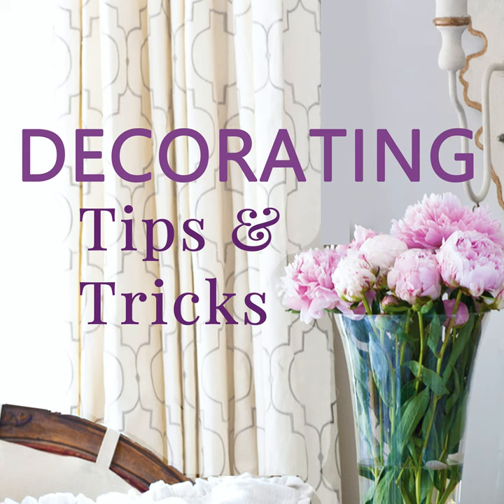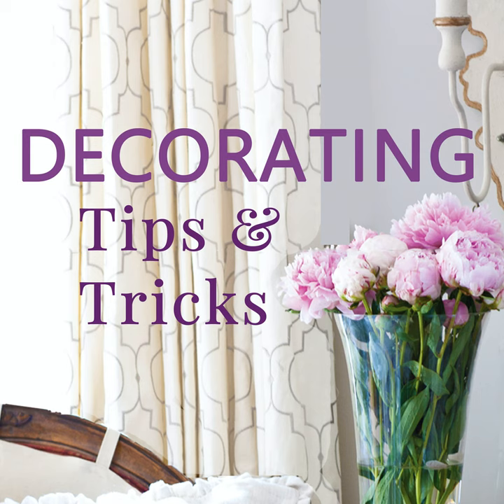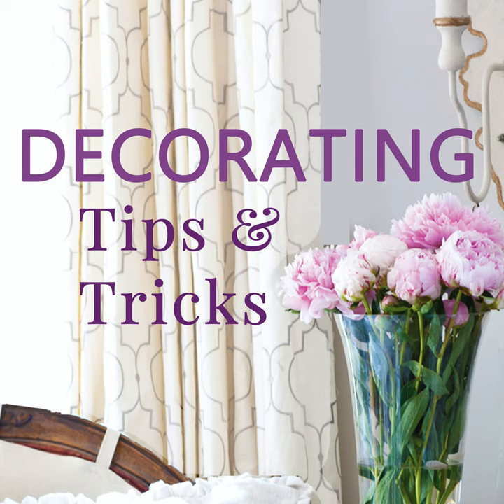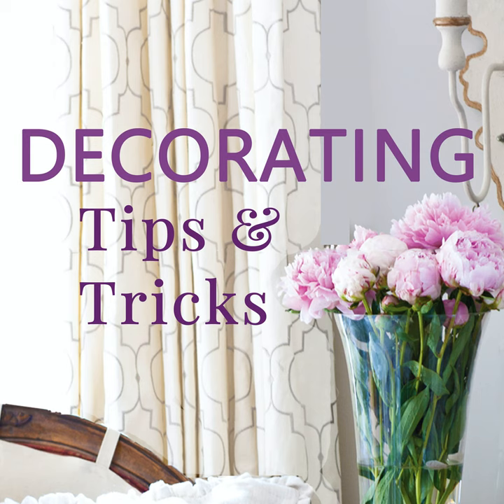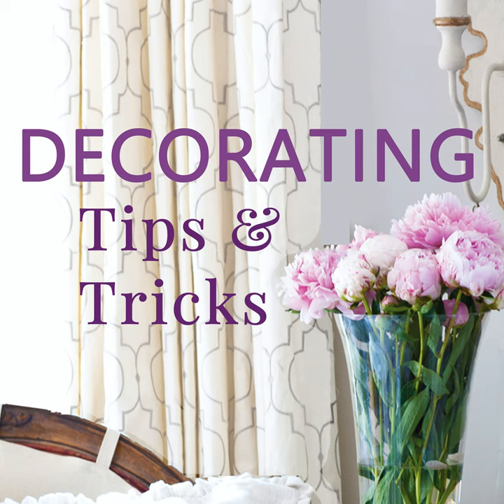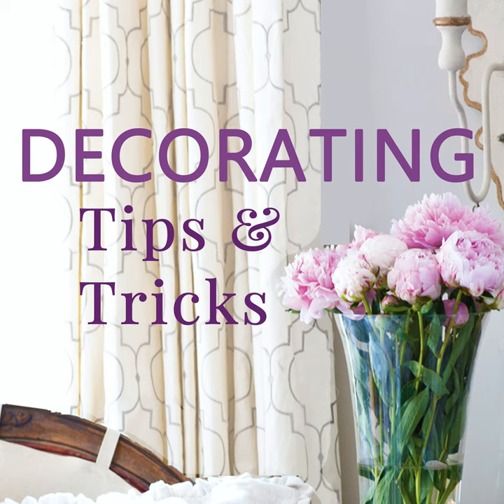Be our Guest ~ Creating a Beautiful Guest Room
We had such fun talking about how to spoil our guests! Whether you have a ensuite guest room or simply a pull out couch, we have ideas, inspiration and resources for you to create a special oasis for your family & friends.  We'd love to hear your thoughts, but be careful if you have really great ideas we might just come over for awhile!

See the room in Kelly's house that doubles as a guest room

XX,

Anita & Kelly

DI - 10:35